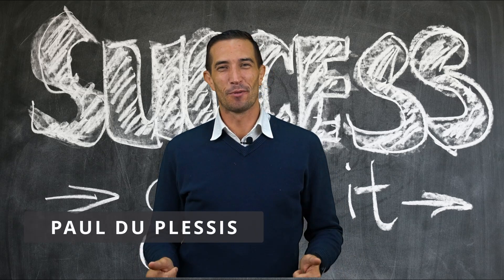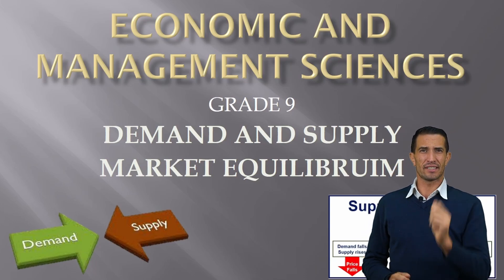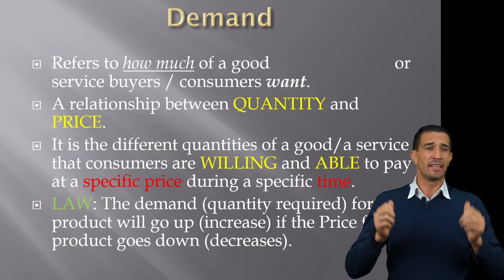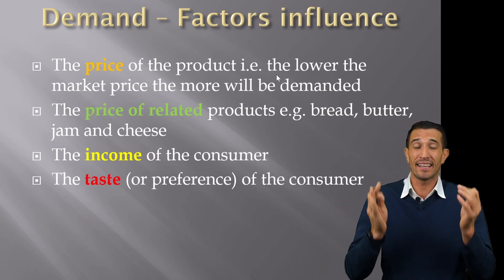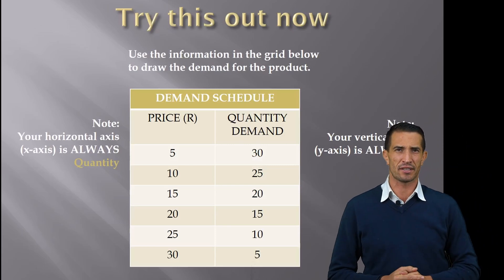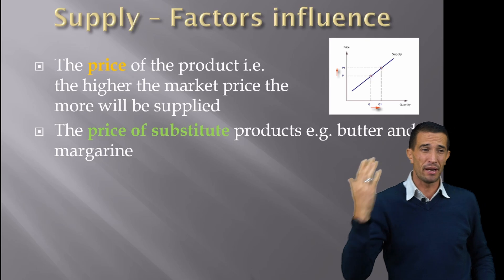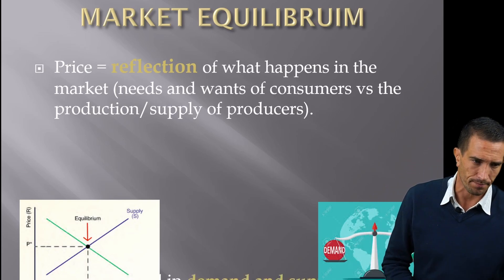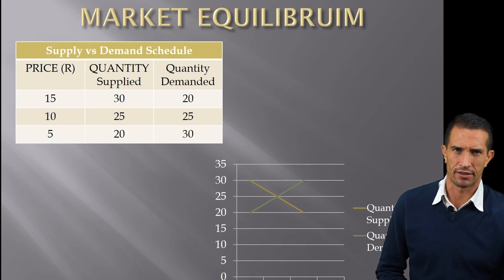SUPPLY, DEMAND and MARKET EQUILIBRIUM - Grade 9 Part 1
In today's lesson Mr Du Plessis teaches us how supply and demand effect the pricing of goods and services in the market, and what market equilibrium is?